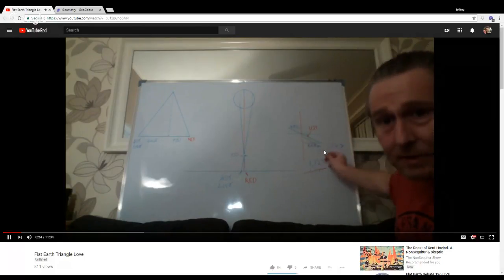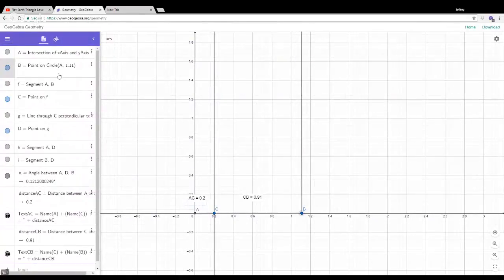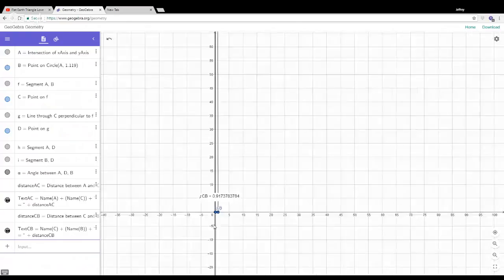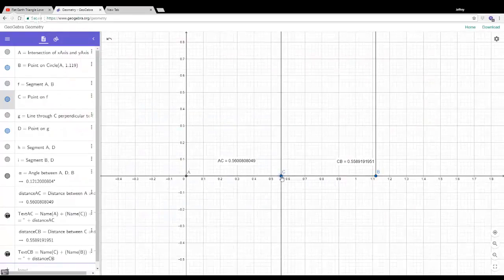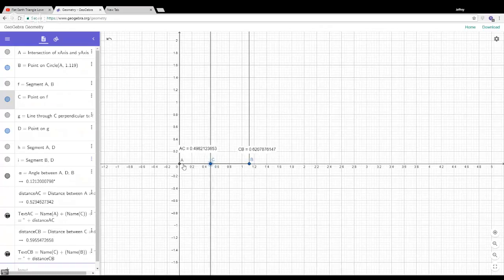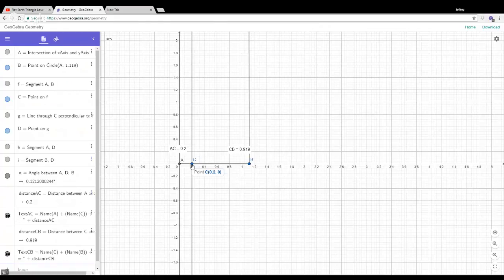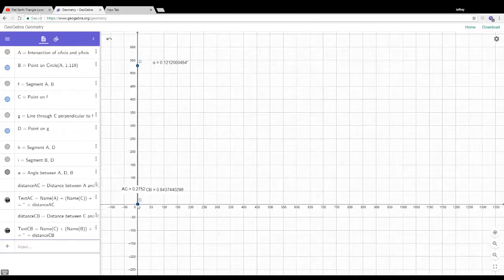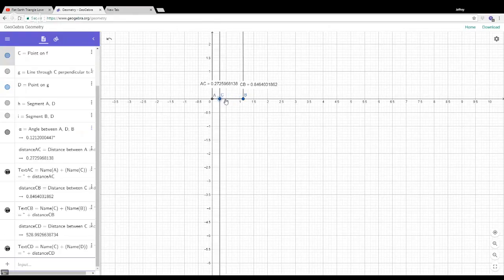Flat Earth: Antonio Subirats' Triangle Vanity